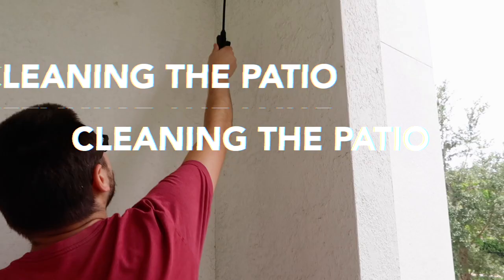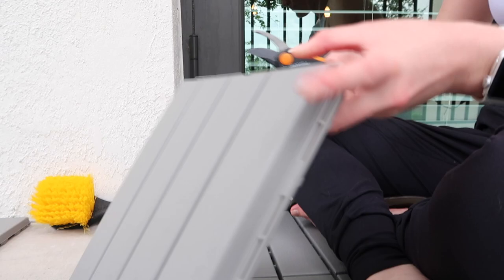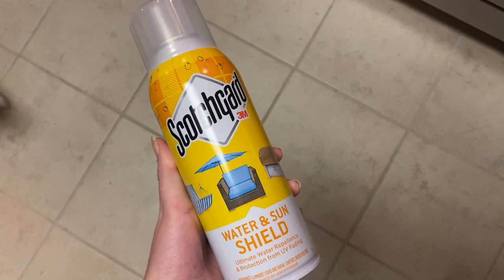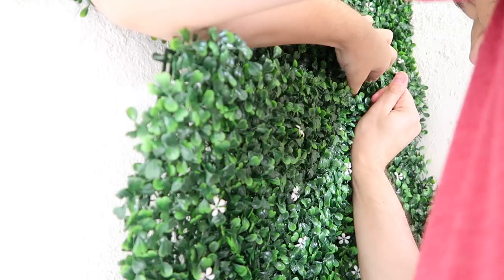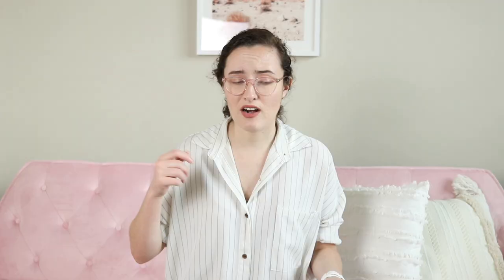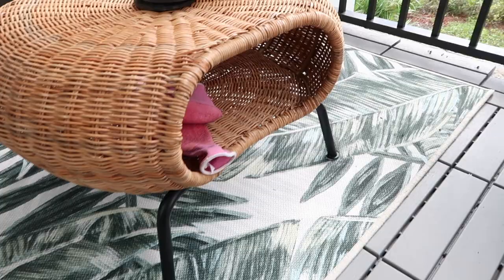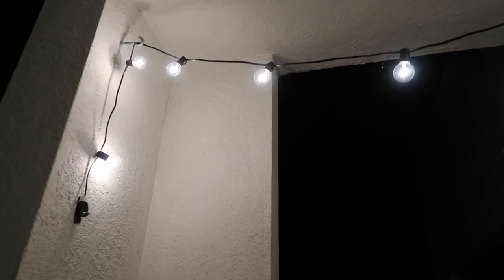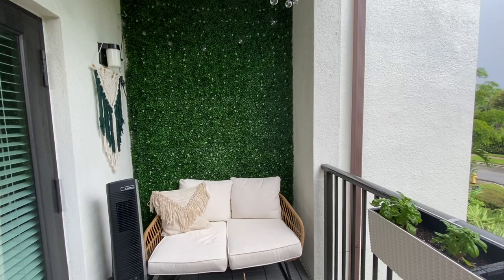APARTMENT PATIO MAKEOVER | Renter Friendly Balcony Transformation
↓READ MORE ↓

In this Day With Phae video, I do an extreme makeover on my apartment balcony! I show you everything I got and what worked // didn’t work for me. This transformation is completely renter-friendly. Hope you all enjoy!

LAYOUT:

(00:30): the cleaning process

(1:10): ikea tiles// patio flooring!

(03:10): patio furniture

(05:24): grass panel wall!

(06:55): plants & planters

(10:02): outdoor rug

(10:33): lighting!

(11:36): macrame

(11:45): outdoor pet bed!

White Pebbles

Grass Wall Panel (Green 036)

Lechuza Balconera Cottage 80 Planter (white)

Lechuza Balconera Brackets (white)

Wireless Remote Control

EQUIPMENT USED:

Canon 80D